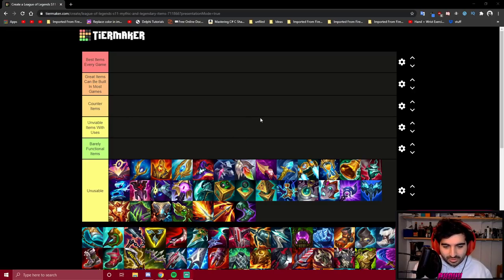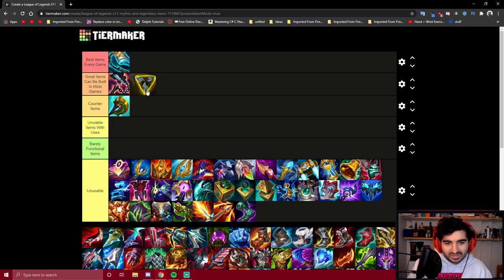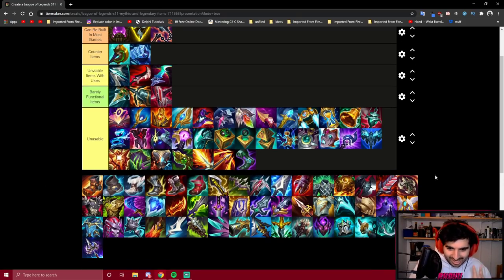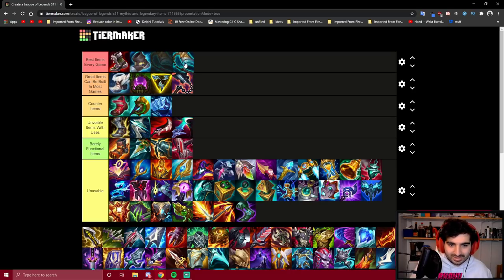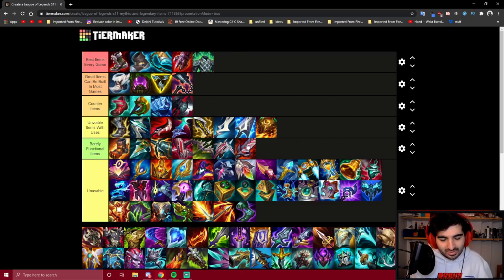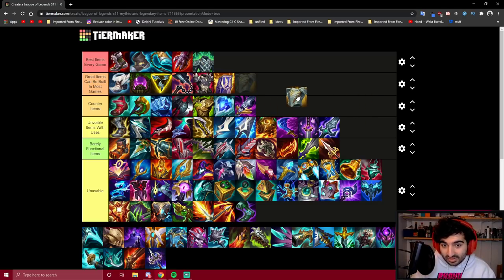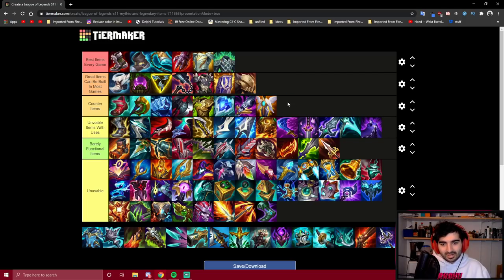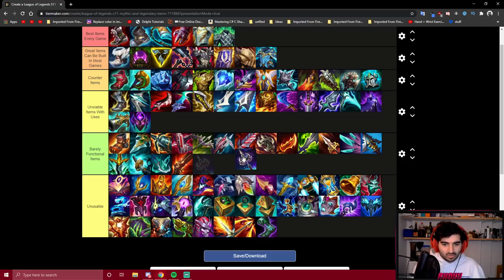SEASON 11 UPDATED DARIUS ITEM GUIDE - TIER LIST OF ALL MYTHICS + LEGENDARIES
I made an item guide video on all the new Season 11 Items on Darius back in November when preseason dropped. Although most of that video is still viable and accurate, there are some items that I misrepesented because there was not enough time for the meta to evolve. Now that we've had enough time to see how viable all items are, I can confidently rate almost every single item in the game and that is what I've done here. I've put every single item in the game, mythics, legendaries and etc. in a tier list from best to unusable in which I explain everything you need to know about them. I talk about sitautions in which they are useful, when you should build them and if you should build them.

The music I used was Harris Heller's StreamBeats - Synthwave playlist on shuffle.

TIMESTAMPS:
00:00 - Introduction
03:26 - Mythic Items
13:30 - Boots
16:38 - Legendary Items